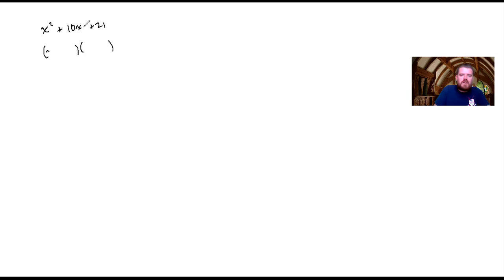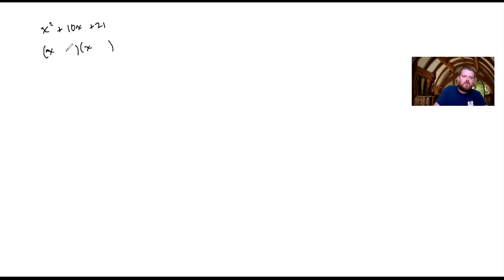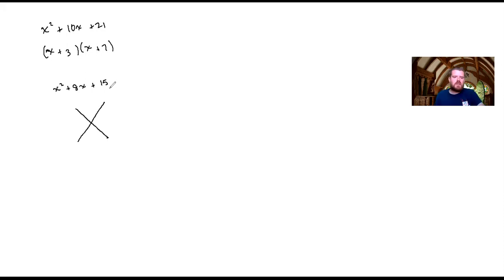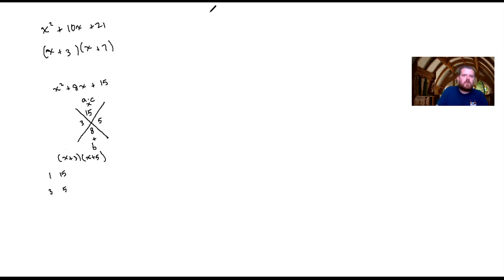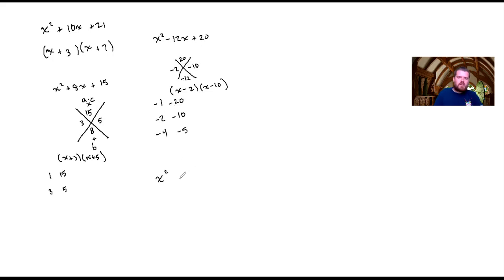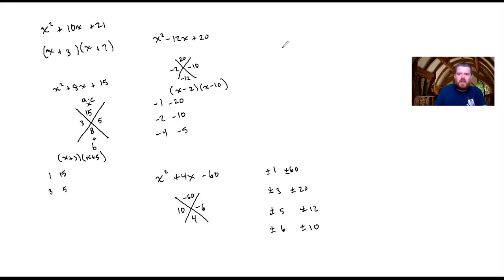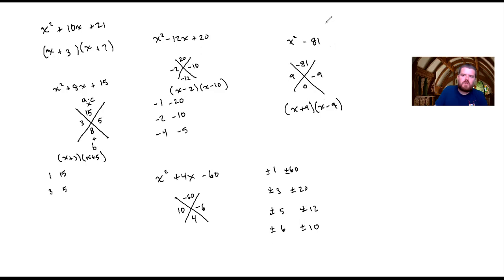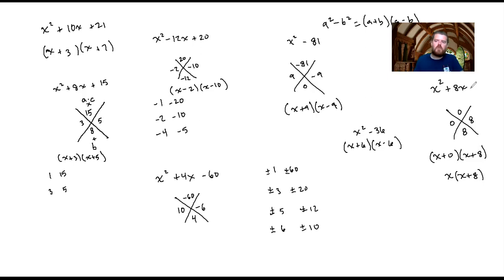Integrated Math 3: 3.4 1 Factoring Polynomials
How to factor polynomials with a leading coefficient of 1.